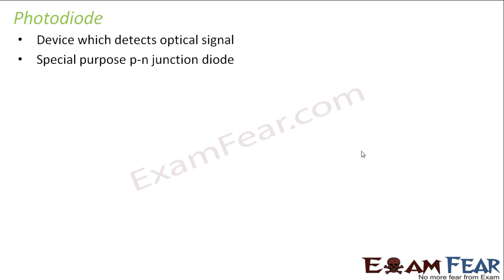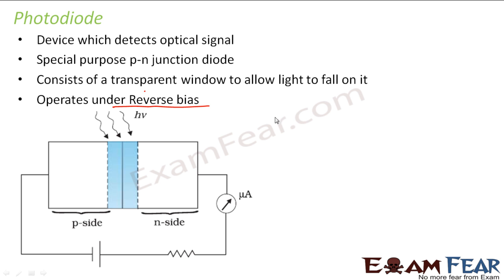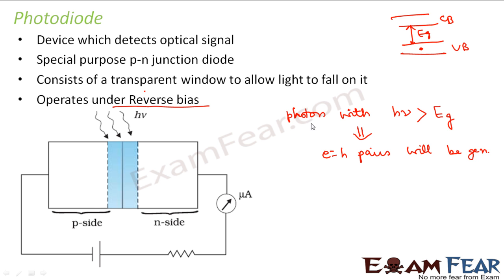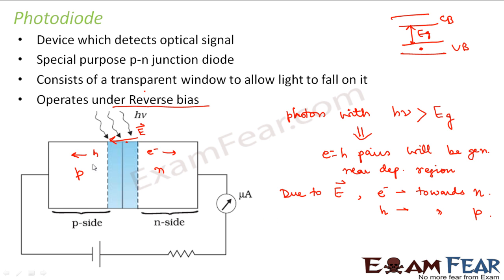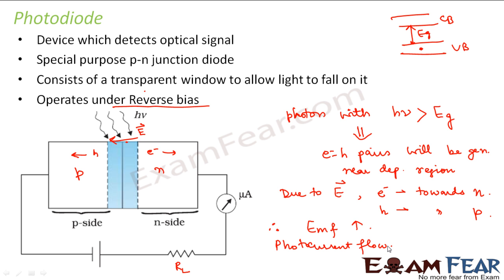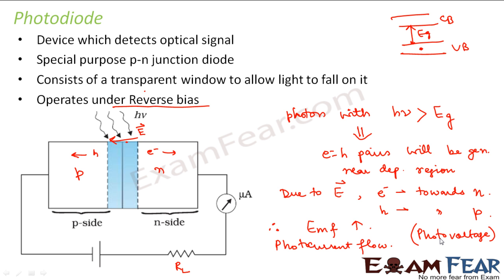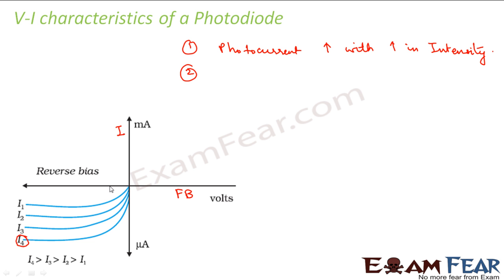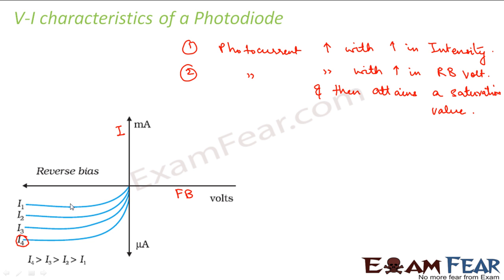Physics Semiconductors part 15 (Photo diode) CBSE class 12 XII